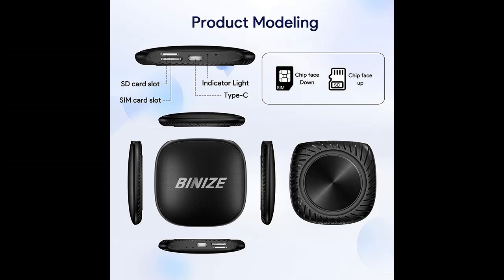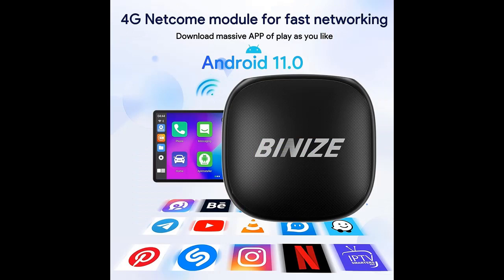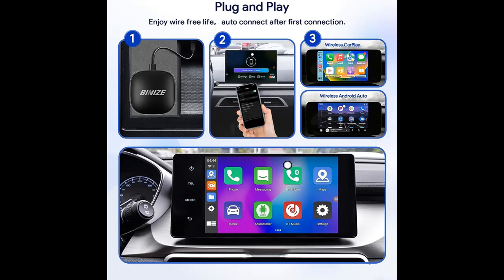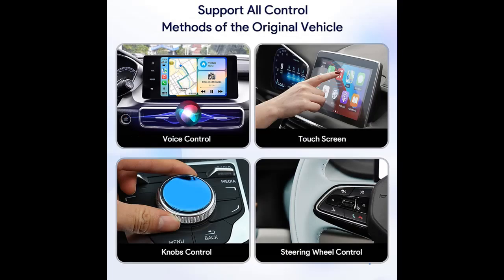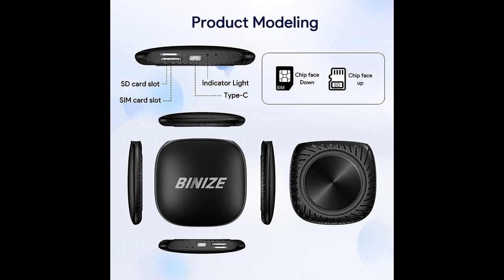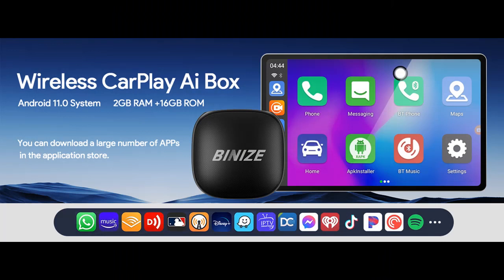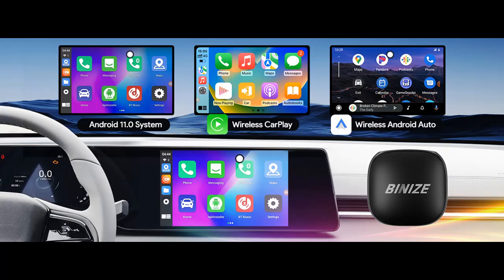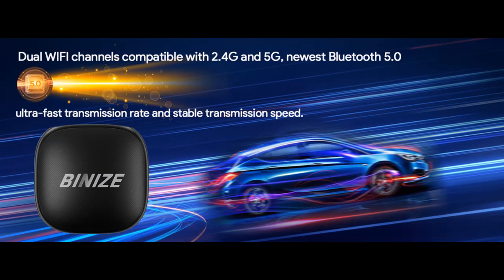Binize Android Carplay AI Box, Carplay Video Streaming, Magic Box Carplay Streaming Device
Binize CarPlay AI Box is the perfect solution for optimizing your car's infotainment system. With easy installation and wireless connectivity, you can enjoy hands-free calling, messaging, music streaming and more. Enhance your car's existing capabilities today with this magic box.

Get more feature or details in text (Features/Reviews/etc...) Please follow link as 👉🏻👉🏻👉🏻

Key Features| Binize Android Carplay AI Box, Carplay Video Streaming, Magic Box Carplay Streaming Device for Car,Multimedia Video Box, Built in YouTube, Netflix, Hulu, etc